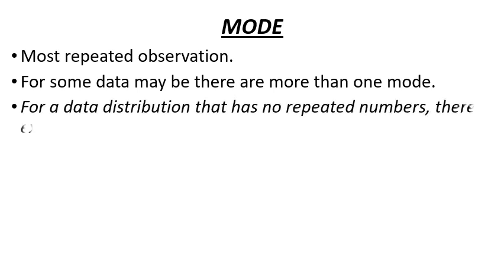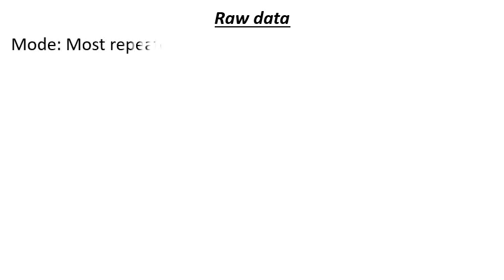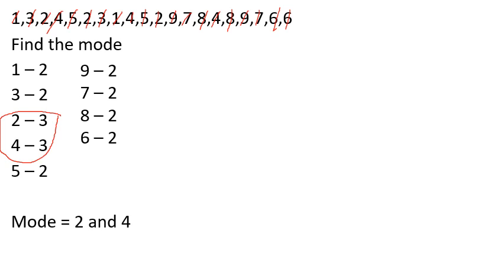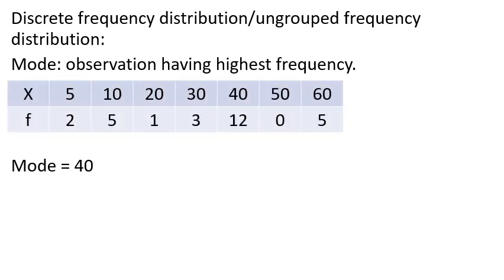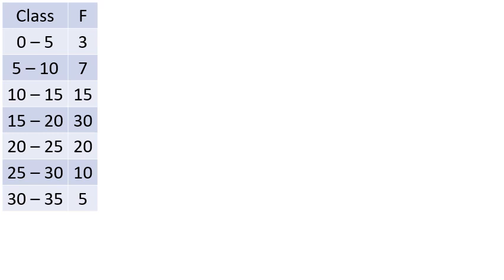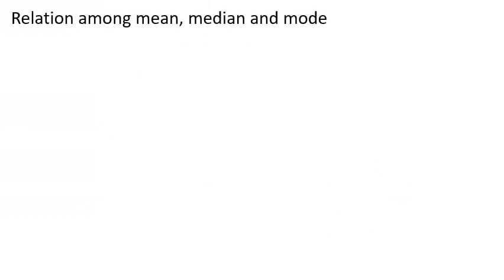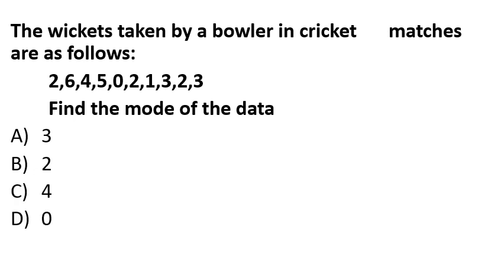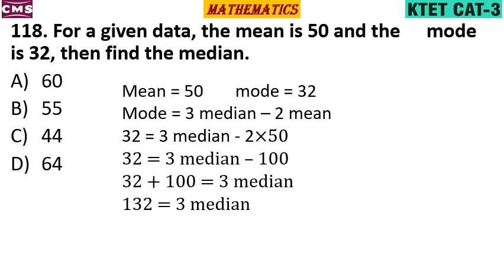MODE | KTET CATEGORY 3 MATHEMATICS SYLLABUS BASED CLASS | KTET CATEGORY3 MATHEMATICS |STATISTICS